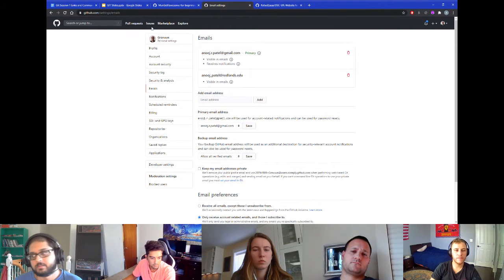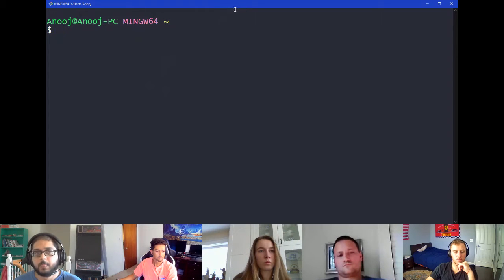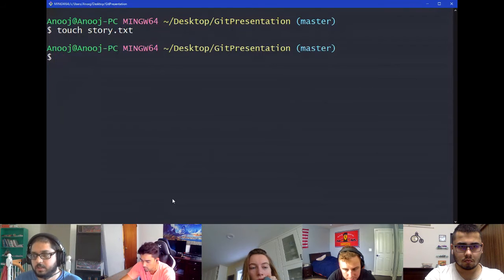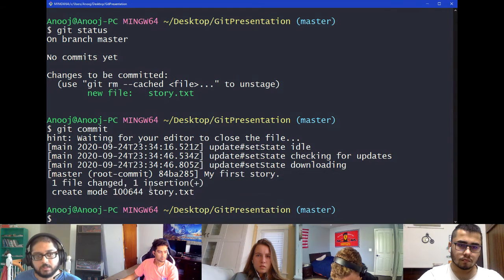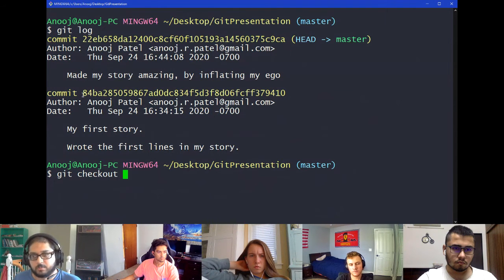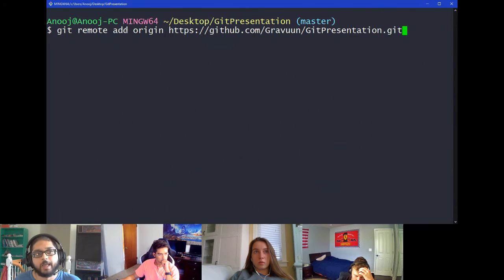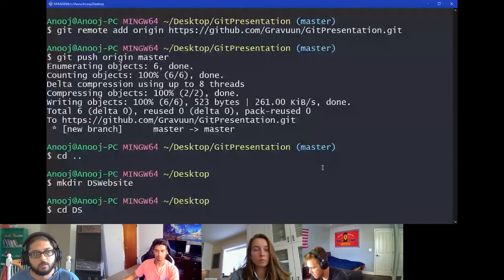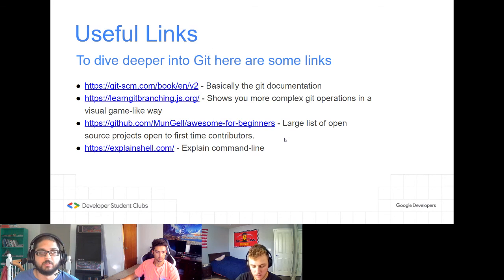Git Started Workshop Part 1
In this event we covered the basics of Version Control, Git and GitHub.